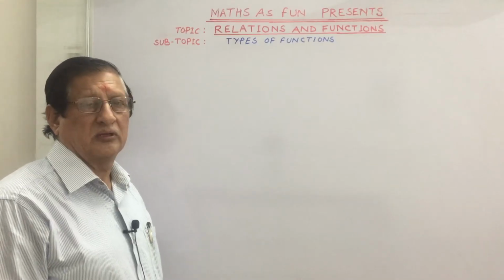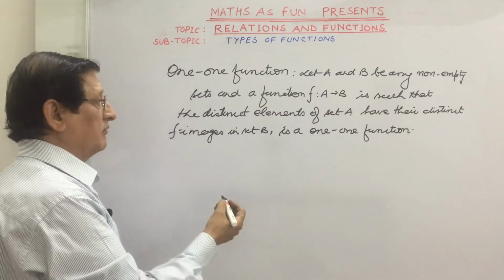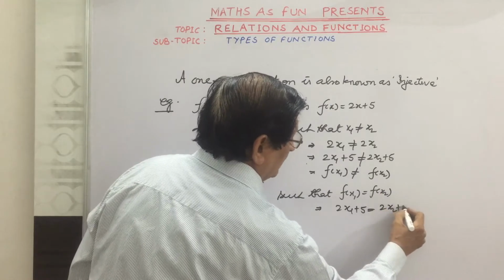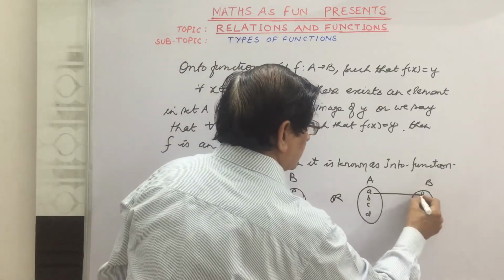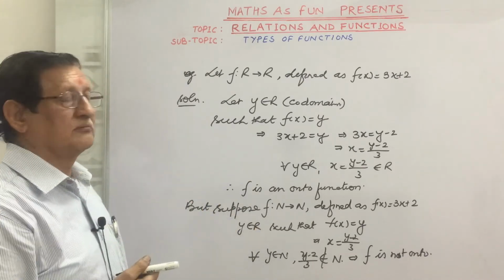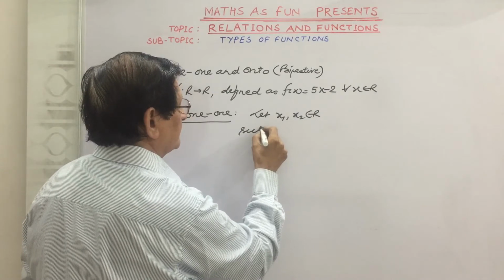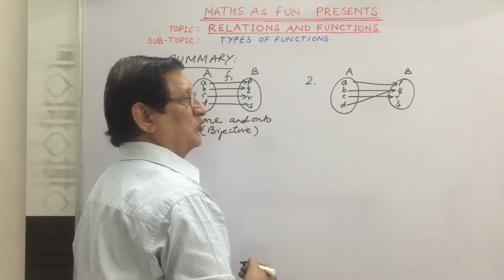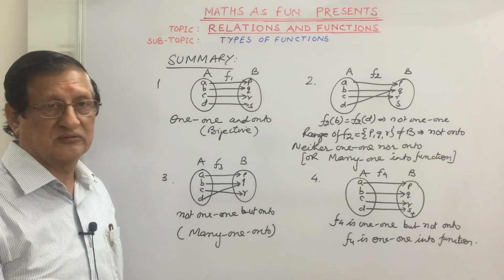TYPES OF FUNCTIONS | ONE-ONE | MANY-ONE | ONTO | INTO | Maths Class 11 12 NCERT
In this video, we discuss about the following functions:
1. One-One function
2. Many-One function
3. Onto function
4. Into function